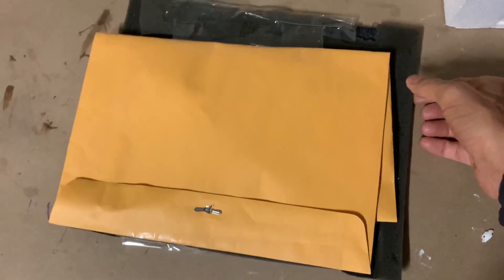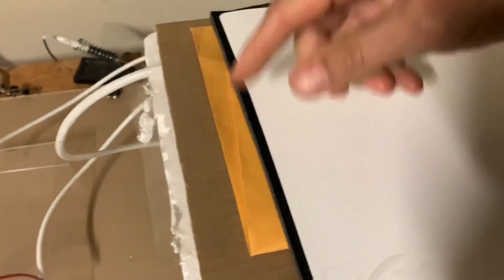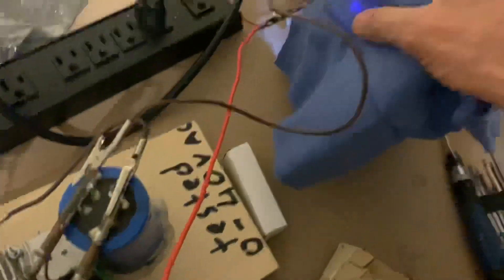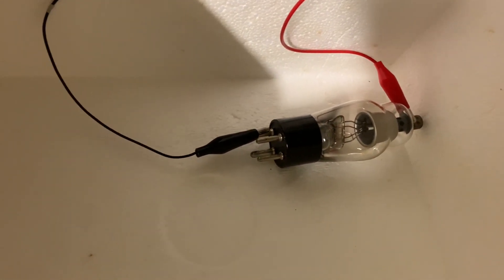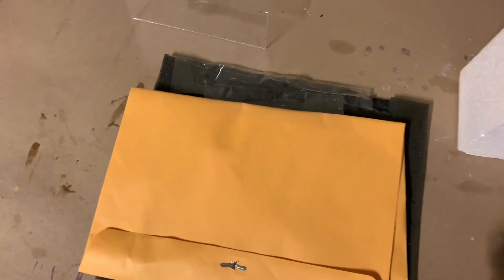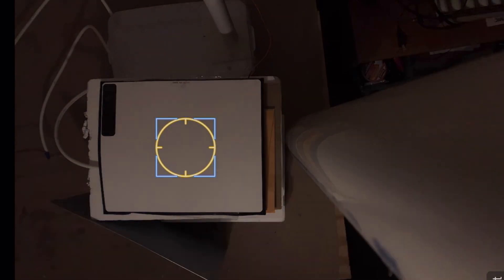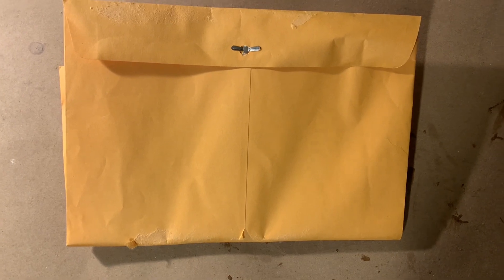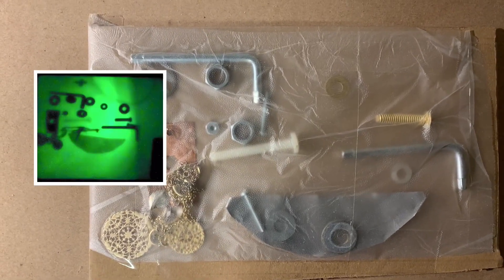Home made X-Rays for Detective Work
This video shows a home-made scientific setup to see the contents within the packet. A clue - “short wavelength electromagnetic radiation”